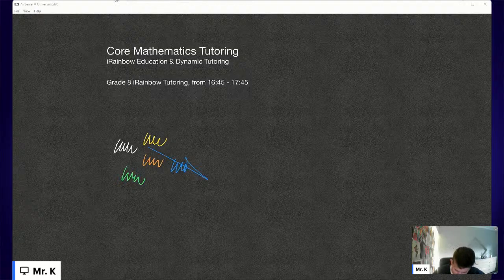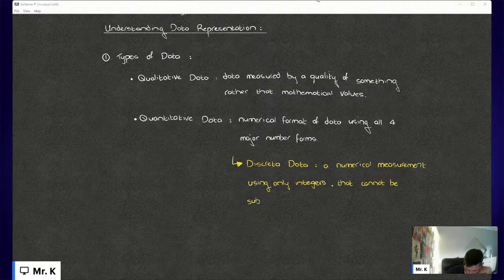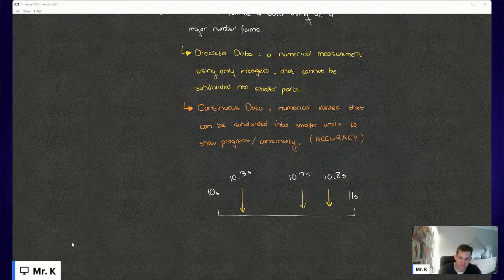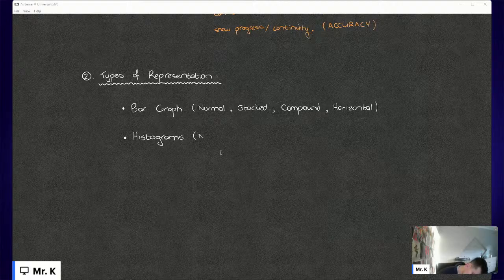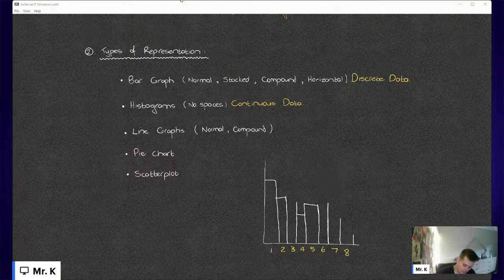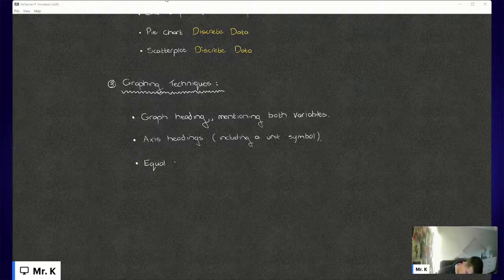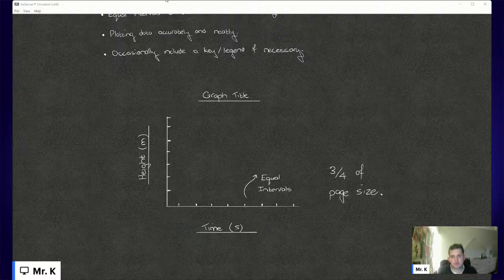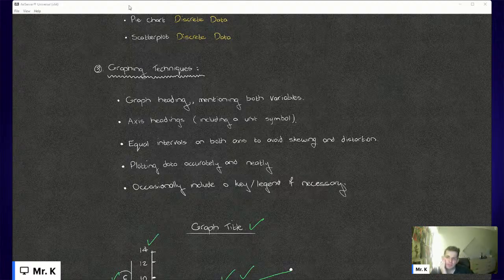Grade 8 iRainbow Tutoring